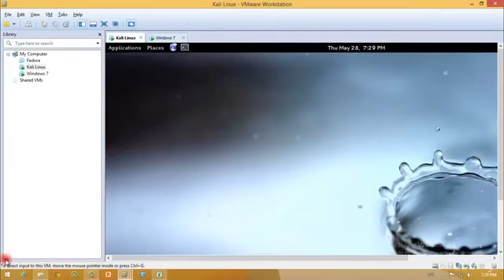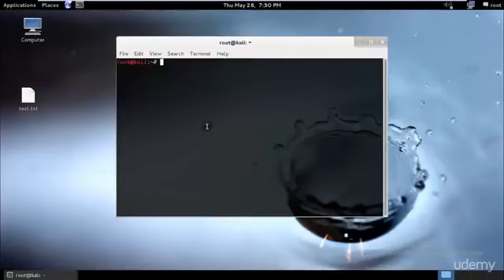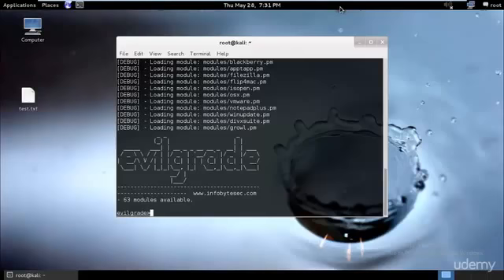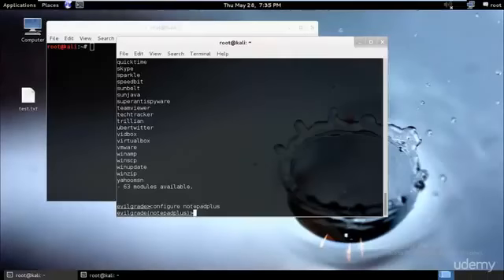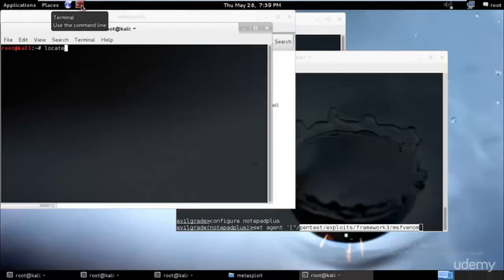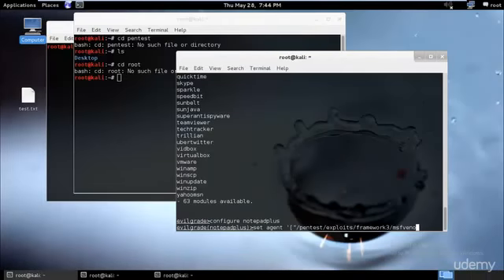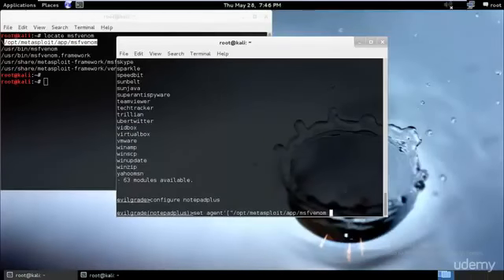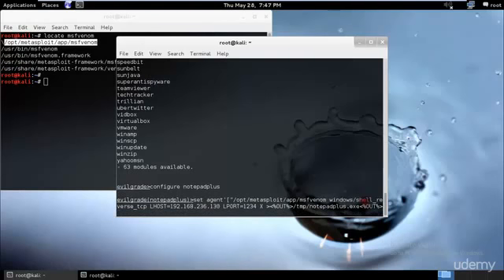Lesson 75 Introducing EvilGrade